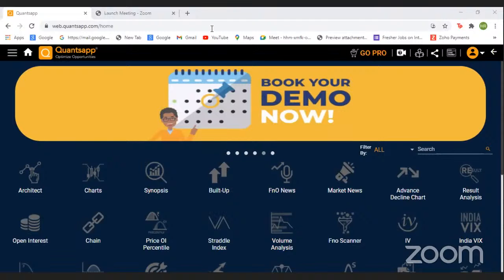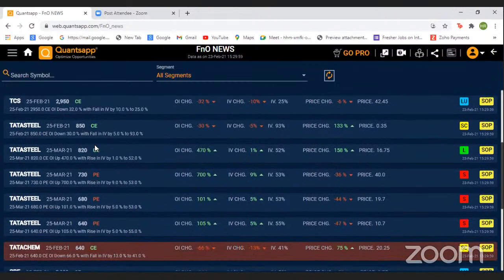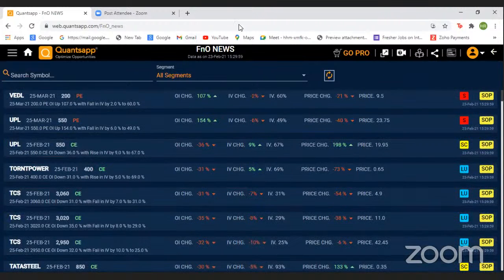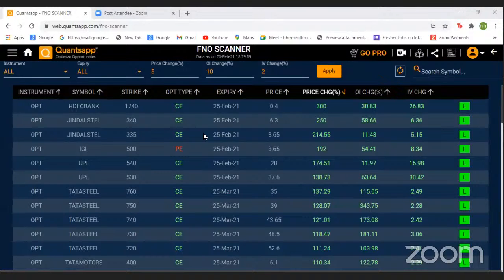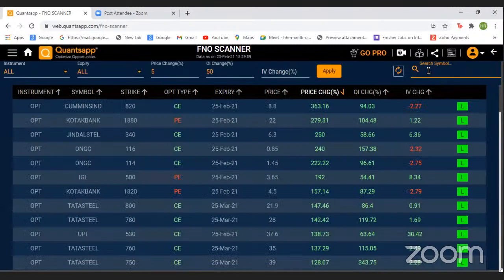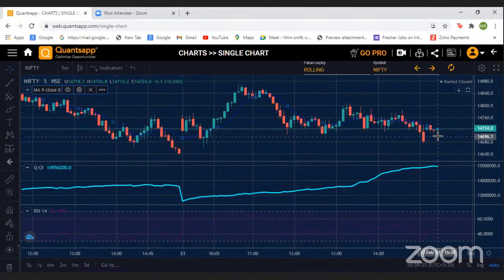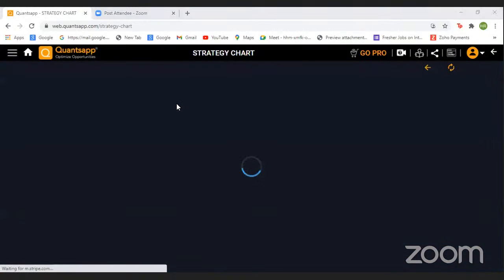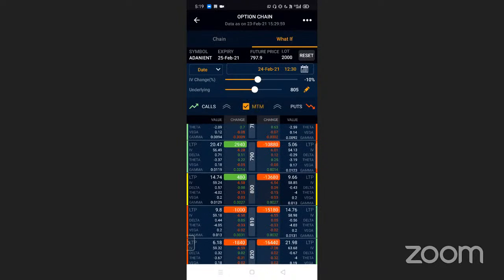Quantsapp || DEMO: FnO News, FnO Scanner, Charts & Options Chain || Weekday Live stream 23 Feb 2021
Learn about Basics of FnO News, FnO Scanner, Charts & Options Chain.